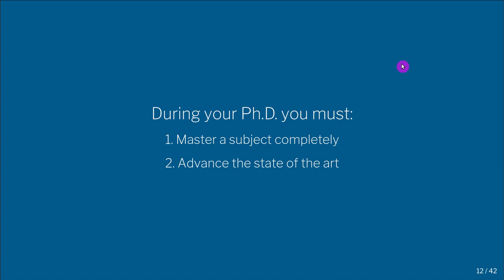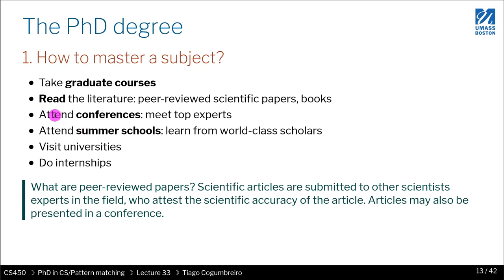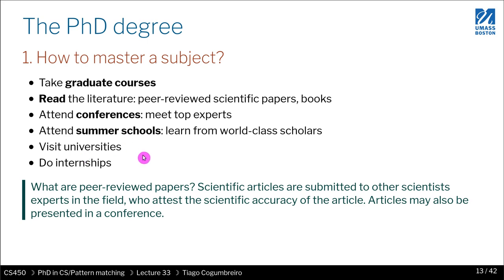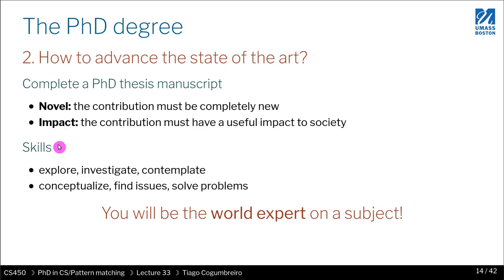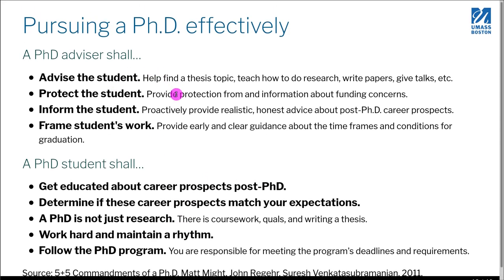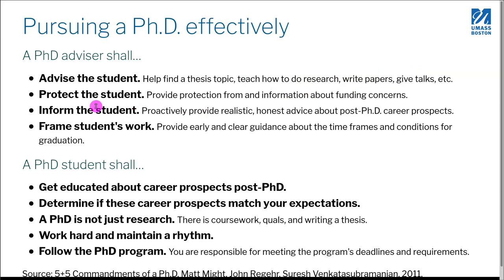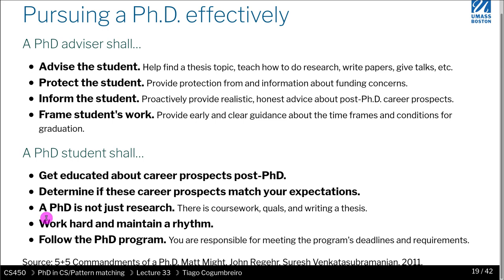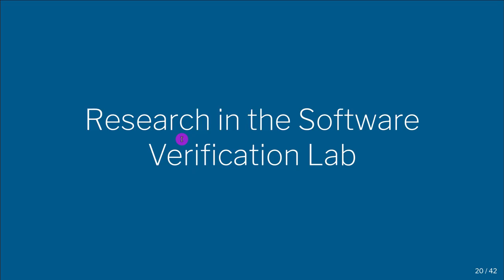CS450 33 02 The PhD program